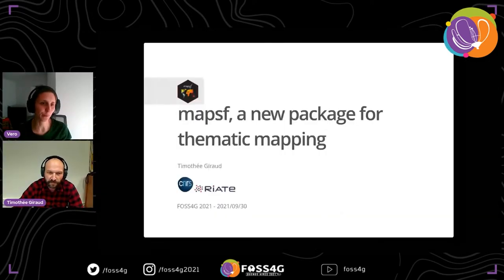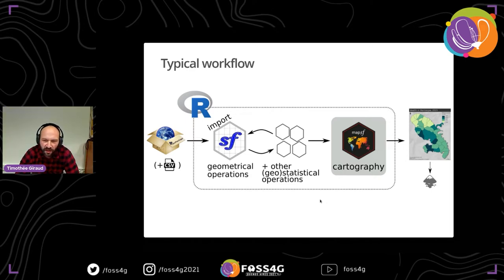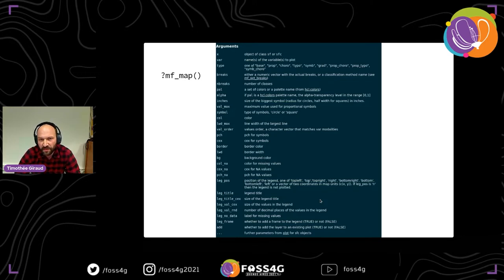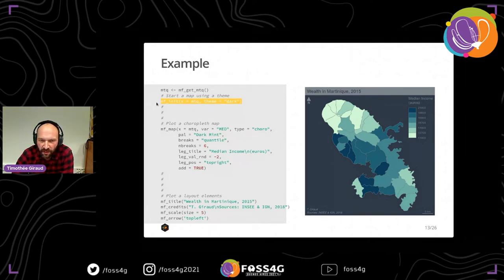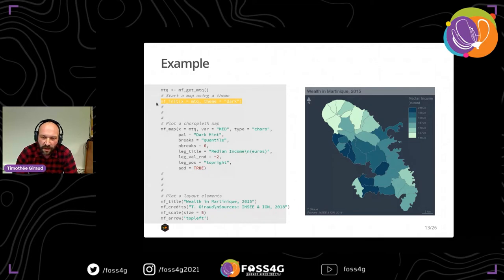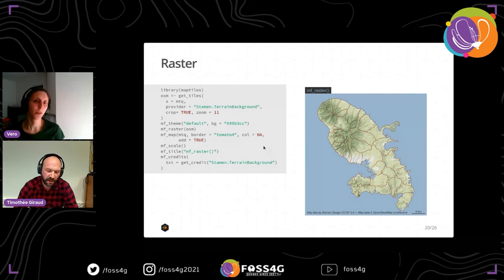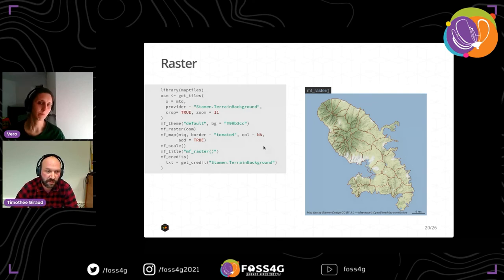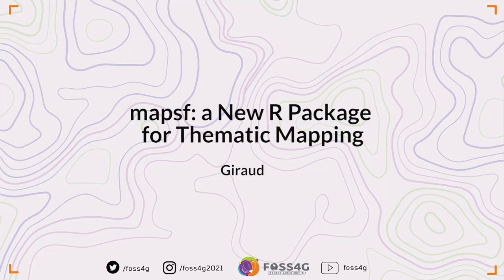FOSS4G 2021 - mapsf: a New R Package for Thematic Mapping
The R software spatial ecosystem is rich, dynamic and mature and several R packages allow to leverage the power of major FOSS libraries (like GDAL,GEOS or PROJ) for spatial data management.
mapsf takes advantage of this ecosysem to create and integrate thematic maps in R workflows. It helps designing various cartographic representations such as proportional symbols, choropleth or typology maps. It also offers several functions to display layout elements improving the graphic presentation of maps (e.g. scale bar, north arrow, title, labels). This talk will present the main features of the package and demonstrate how to use it to design high quality maps.

mapsf [1] helps designing various cartographic representations such as proportional symbols, choropleth or typology maps. It also offers several functions to display layout elements improving the graphic presentation of maps.
The aim of mapsf is to obtain thematic maps with the visual quality of those built with a classical mapping or GIS software while being lightweight, versatile and user-friendly. To achieve this goal, the package takes advantage of the features offered by sf [2] and provides a limited number of simple mapping functions.

mapsf is the successor of cartography [3], it offers the same core features but it is simpler and more robust. Unlike other popular cartographic packages, it does not use grammar of graphics, it depends on a limited number of packages and displays georeferenced plots using base R graphics.

The main function of the package, mf_map(), gives access to 9 map types: base maps, proportional or graduated symbols, choropleth maps, typology maps and various combinations of symbology. Many parameters are available to fine tune the cartographic representations. These parameters are the common ones found in GIS and automatic cartography tools (e.g. classification, color palettes, symbols sizes, legend layout...).
Some additional functions are dedicated to layout design (graphic themes, legends, scale bar, north arrow, title, credits…), map insets or map exports.

The development of mapsf follows the current best practices of the R ecosystem (CI/CD, coverage tests) and its documentation is enhanced by a vignette (the classic form of detailed documentation for R packages) and a website.

Package repository on GitHub
Package website

[1] Timothée Giraud (2021). mapsf: Thematic Cartography. R package version 0.1.1.
[2] As stated by its authors, sf offers a "support for simple features, a standardized way to encode spatial vector data. Binds to 'GDAL' for reading and writing data, to 'GEOS' for geometrical operations, and to 'PROJ' for projection conversions and datum transformations."
Pebesma, E., 2018. Simple Features for R: Standardized Support for Spatial Vector Data. The R Journal 10 (1), 439-446,
[3] Giraud, T. and Lambert, N. (2017). “Reproducible Cartography.” In Peterson M. (ed.), Advances in Cartography and GIScience. ICACI 2017. Lecture Notes in Geoinformation and Cartography._, pp. 173-183.

Giraud, Timothée (1)
(1) UMS RIATE, CNRS - France

A basic knowledge of what is the R software is required to fully understand the lecture.

Track –
Software

Topic –
Software/Project development

Level –
2 - Basic. General basic knowledge is required.

English